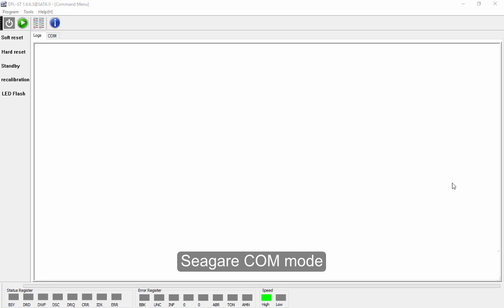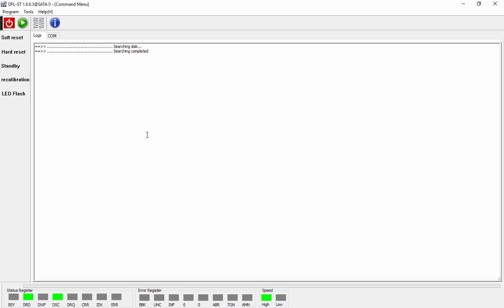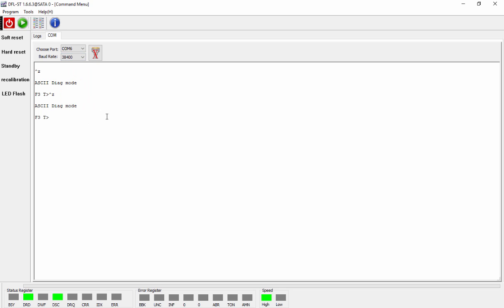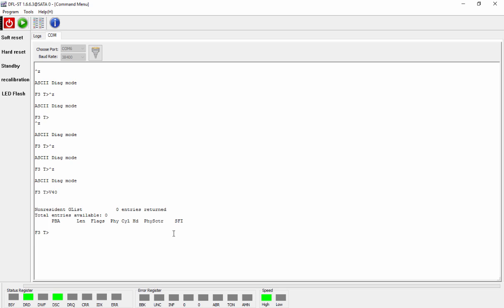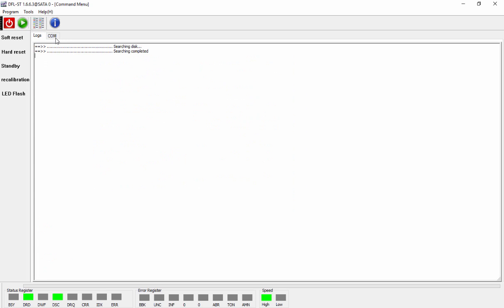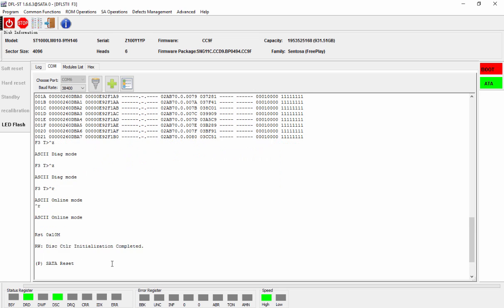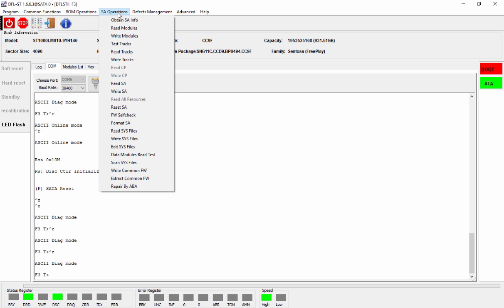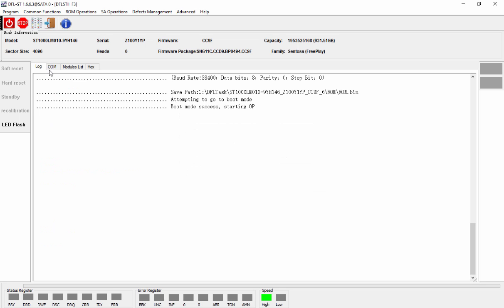How To Use Seagate COM Terminal Mode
DFL-PCIe 4X Data Recovery Express is the newly developed hdd repair and data recovery hardware, with the same hardware, users can customize and decide the software modules to be added to the hardware for either hdd refurbishing or data recovery. Users can repair or recover 4 hard drives at the same time, 3 sata and 1 IDE ports are included.